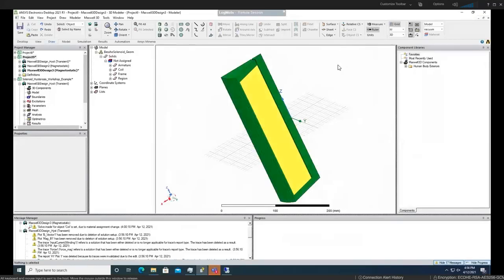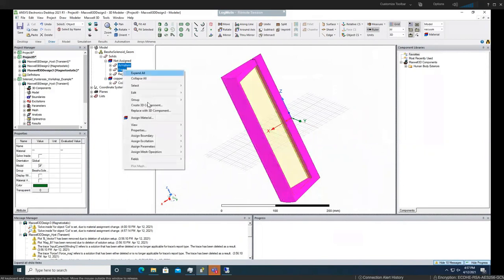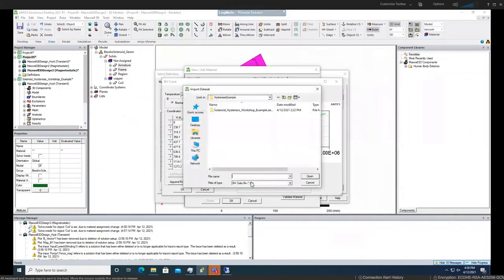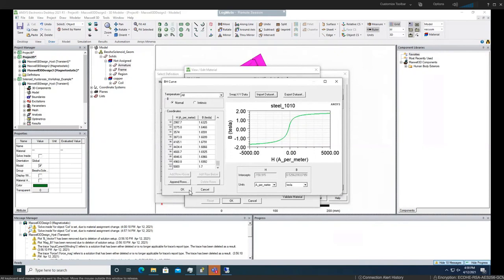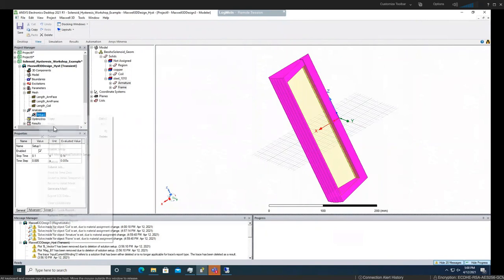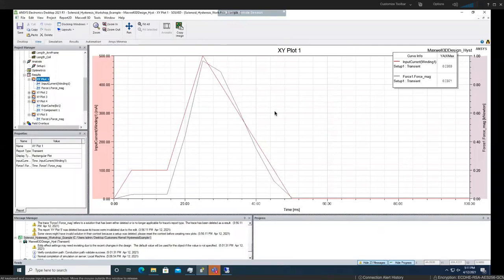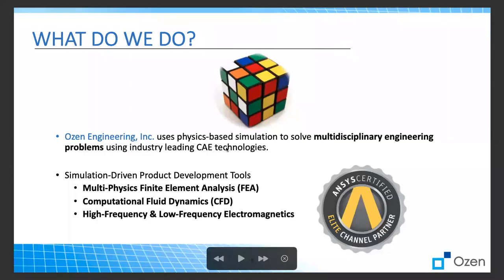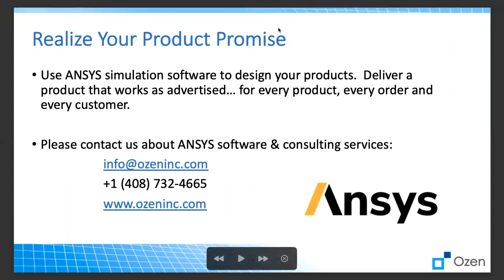Vector Hysteresis in Solenoid- Video3/3-Assigning Material and Post Processing results.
Hi there! In this video we are going to show how to use Maxwell by Ansys to model  Hysteresis in Solenoid. It is recorded in three clips.Other YouTubes' links are provided in below.

Hysteresis are important in electrical industry. The result shows how BH curve is affecting the results.
At Ozen Engineering Inc. (OzenInc.com) we help engineering to learn how to use different Ansys products to solve and model Multiphysics problems using industry leading CAE technologies. Please feel free to check our blog post for more videos and topics.
As an Ansys Elite Channel Partner, we will be more than happy to deliver an update to your company related to the latest ANSYS software release.
We are located in Silicon Valley (Northern California). On top of educating engineers on different Mechanical, Electrical, and Digital Twin Software products, we have been providing consulting services for different industries